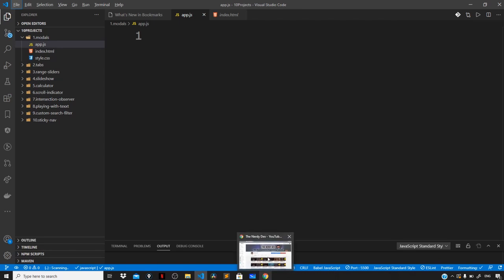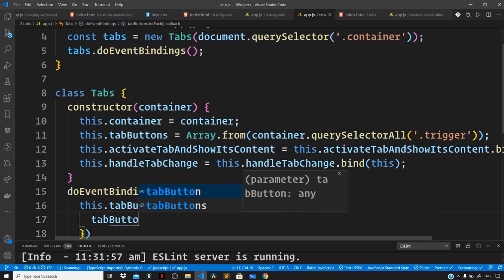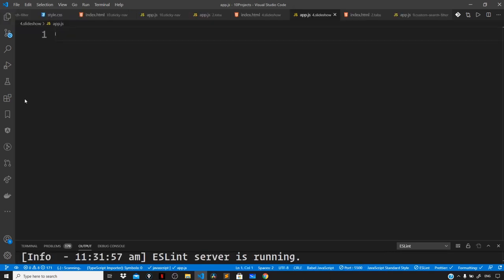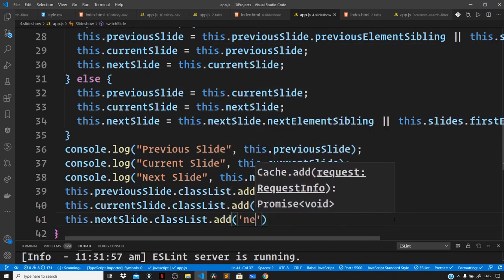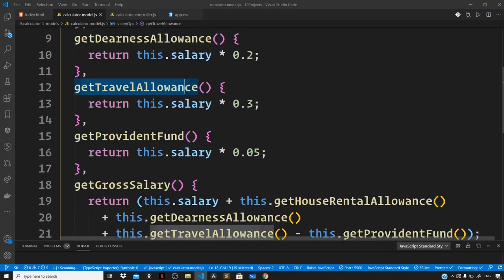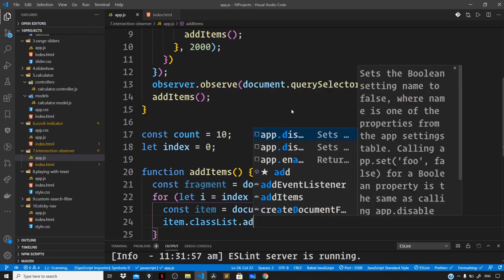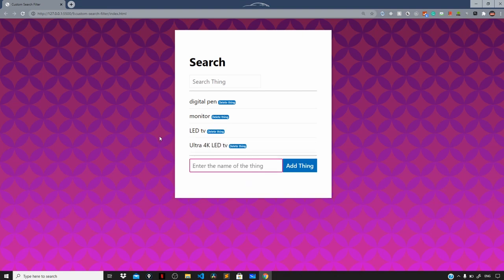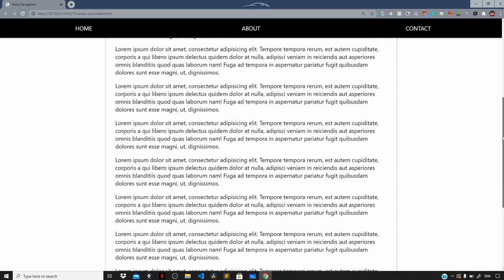10 JavaScript Projects in 2 Hours | Learn JavaScript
In this video, we will be coding 10 JavaScript Projects in 2 Hours.
The code for the video can be found on GitHub along with the link to course files.

⏱ Timestamps ⏱

📌 Let's start (0:00)
📌 Creating a Full Featured Modal using Classes (0:35)
📌 Creating a Tabs System using Classes (10:42)
📌 Changing Background using Range Sliders (24:07)
📌 Creating a Full Featured Slideshow using Classes (30:27)
📌 Creating a Salary Calculator (MVC) (49:44)
📌 Creating a Scroll Indicator using JavaScript (1:06:56)
📌 Creating an Infinite Scroll App using Intersection Observer API(1:12:13)
📌 Playing with Text (1:19:13)
📌 Creating a Custom Search Filter using JavaScript (1:31:32)
📌 Creating a Sticky Navigation Bar(1:44:20)